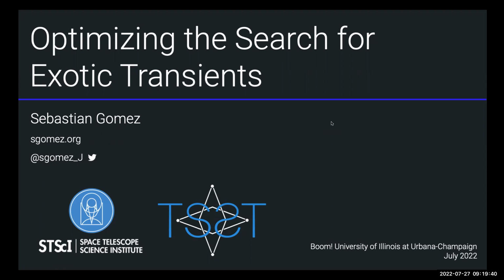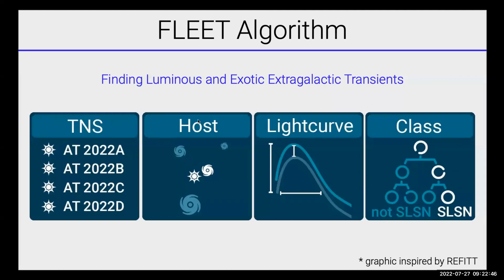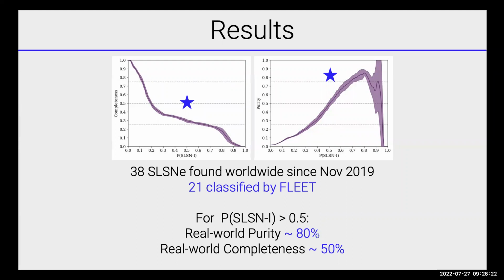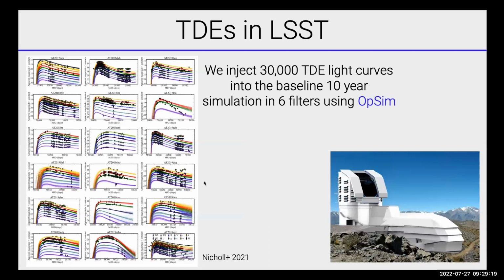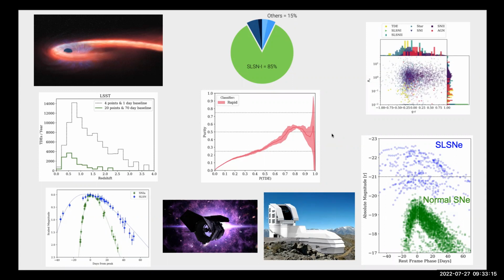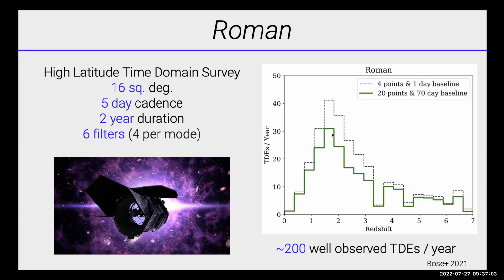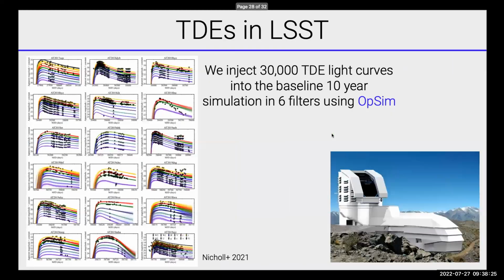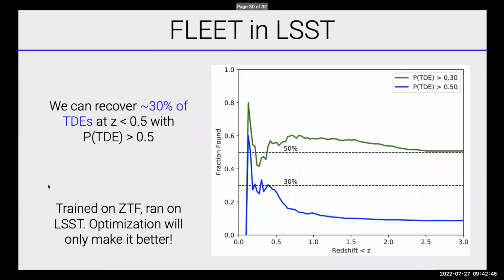Sebastian Gomez - Optimizing The Search for Exotic Transients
The field of time domain astronomy continues to grow with new and bigger surveys coming online every few years. We are already at the point where we can only spectroscopically classify about 10% of all the transients discovered by all-sky surveys, and this fraction is only expected to keep going down. Given our limited resources, we must be careful when selecting which transients are worthy of spectroscopic follow-up. Towards this goal we developed FLEET (Finding Luminous and Exotic Extragalactic Transients), a machine learning algorithm that over the past year has been accurately selecting superluminous supernovae candidates from all-sky surveys. More recently, we began the expansion of FLEET to cover other exotic transients such as tidal disruption events. LSST is expected to find two orders of magnitude more SNe than existing surveys. Tools like FLEET will be not only useful, but necessary, when attempting to select which of these are the most likely exotic transients.